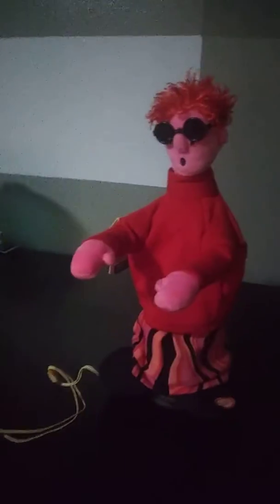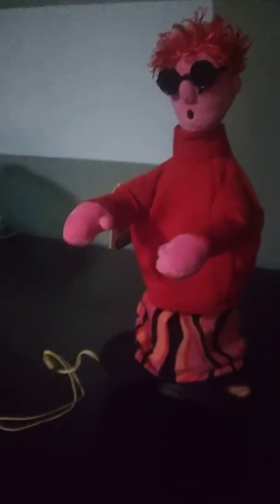hallmark Animated love machine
Got it at goodwill $0.99